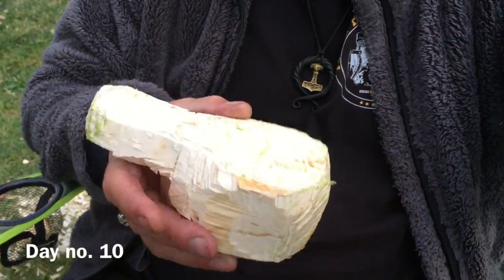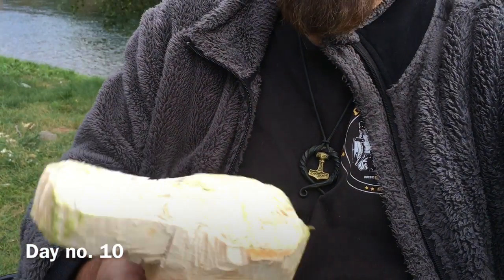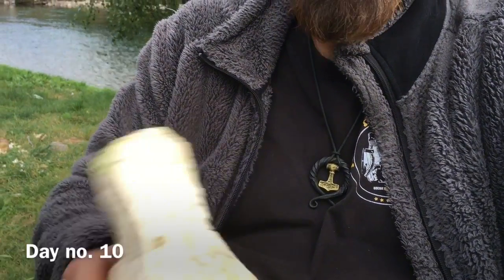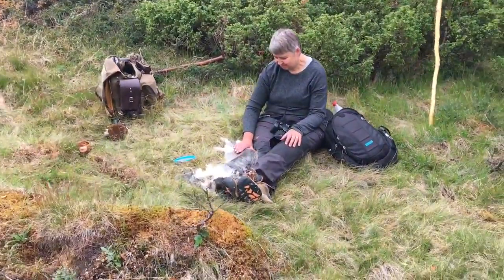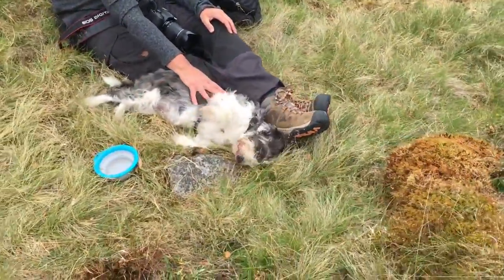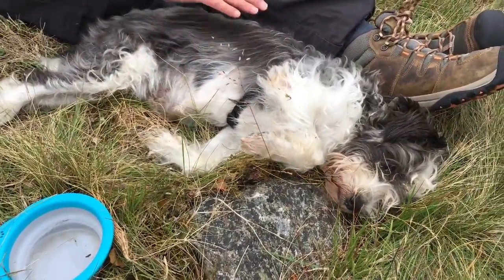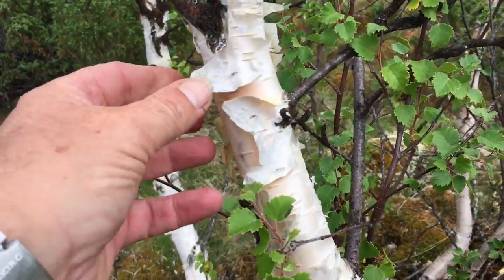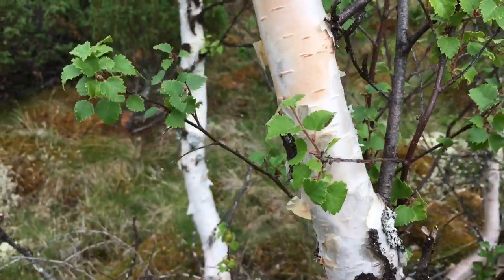Day no 10